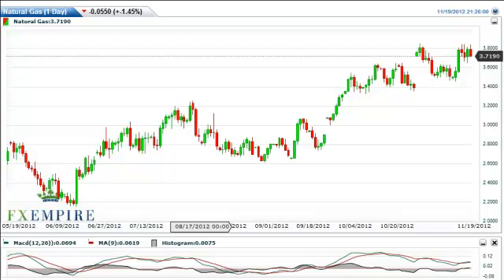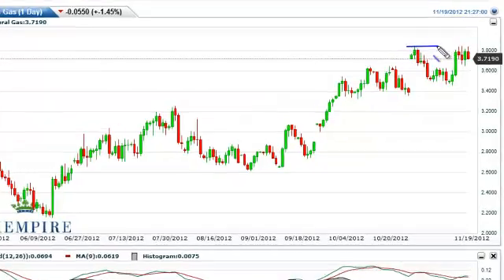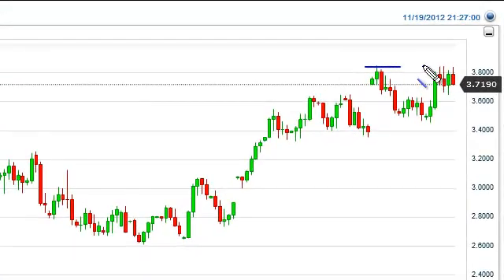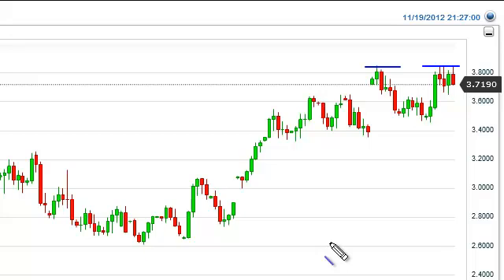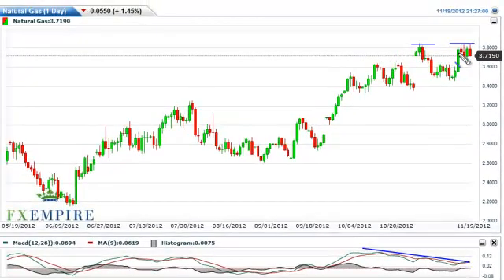Natural gas Technical Analysis for November 20, 2012 by FXEmpire.com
- November 20, 2012 commodity daily technical analysis for the Natural gas commodity. Find more information about Forex and Commodities News
Technical Analysis Fundamental Analysis and Brokers